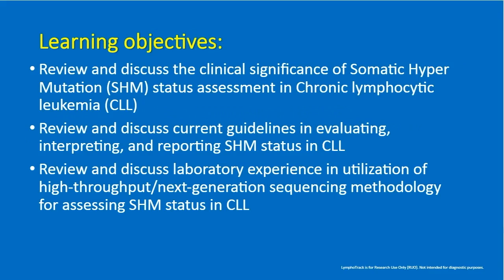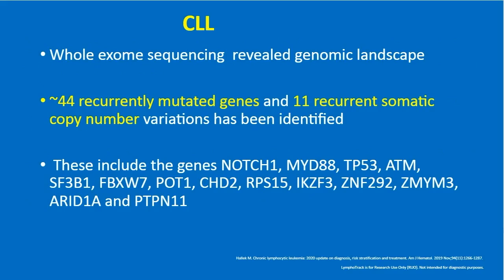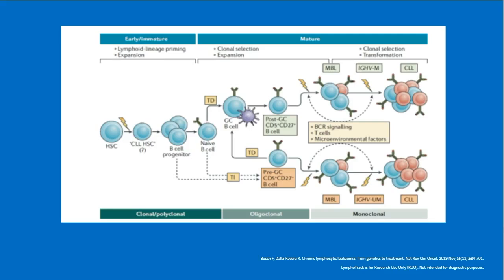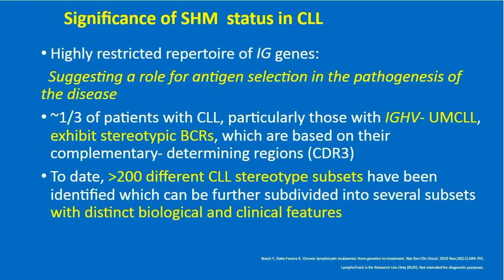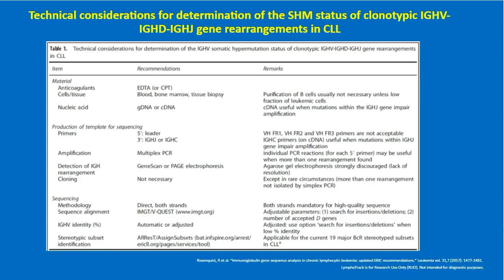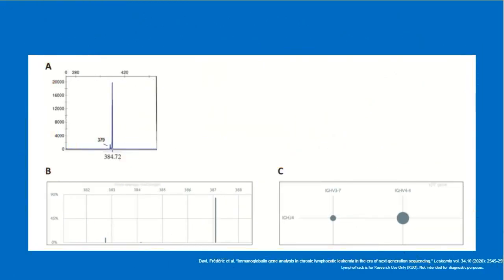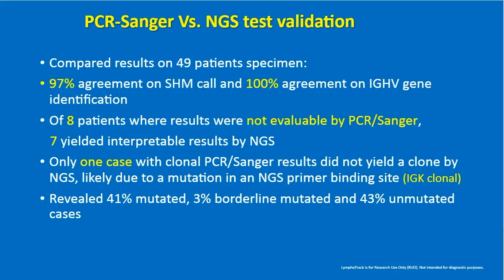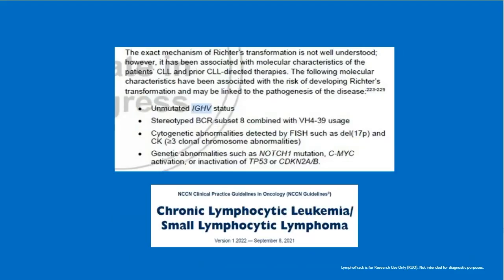2022 Jan26 Webinar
Review of Guidelines for Interpreting Somatic Hypermutation Status in Chronic Lymphocytic Leukemia in the Era of High-Throughput Sequencing

Presented by Dr. Siby Sebastian, PhD, DABMGG, DABCC, NYCOQ

Professor of Pathology and Clinical Molecular Diagnostic Laboratory & Associate Director Division of Molecular Pathology